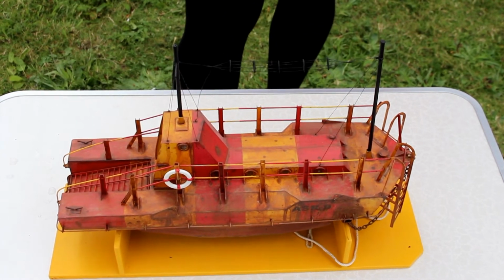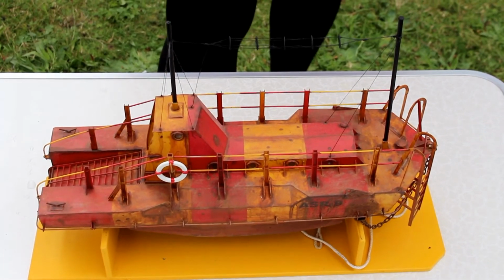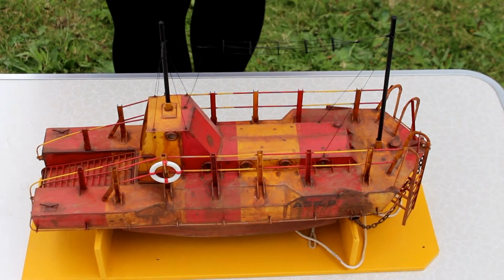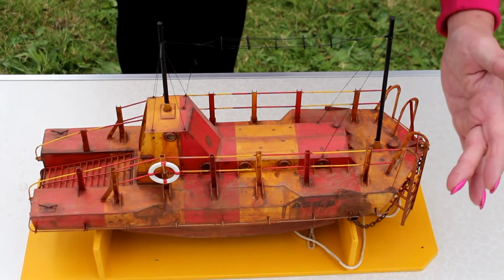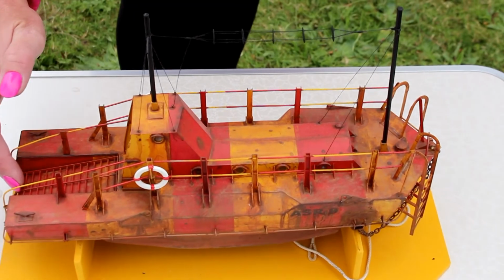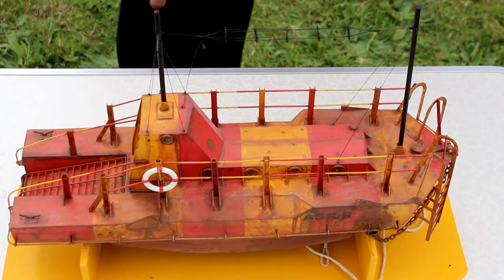cuckoo build log